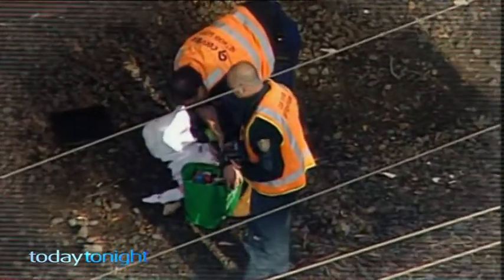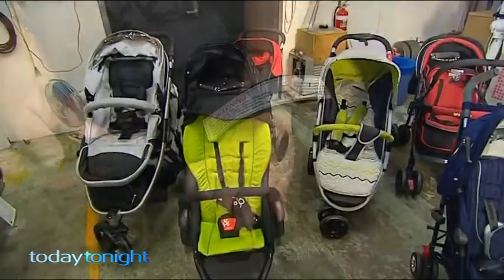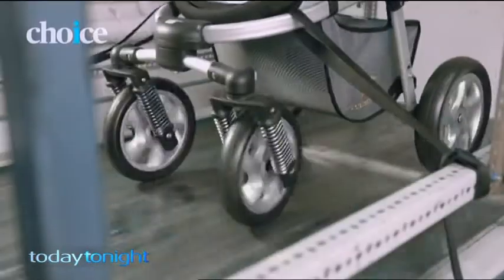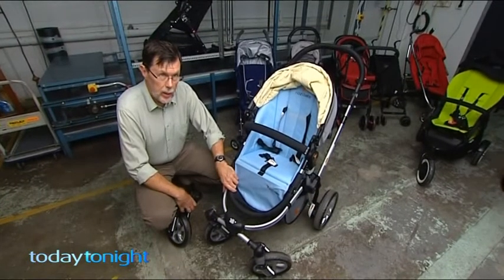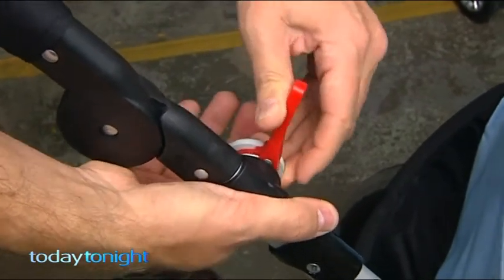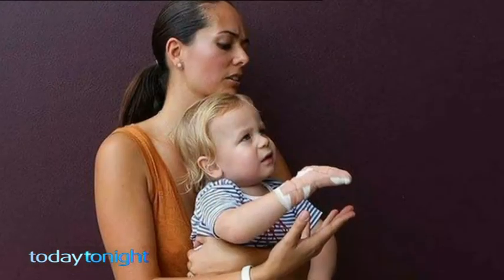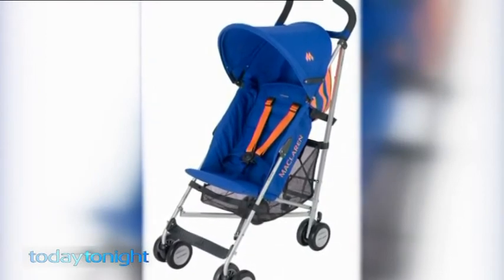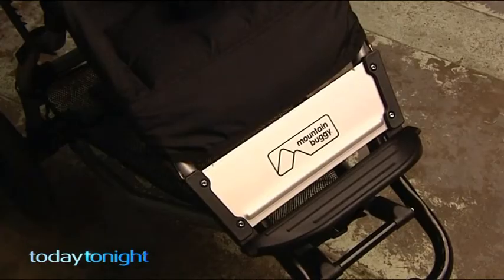Today Tonight - Choice Prams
AIR DATE: Tuesday 3rd June, 2014
The baby boy whose finger was cut off by his stroller. Choice tests reveal which prams fall short on safety.